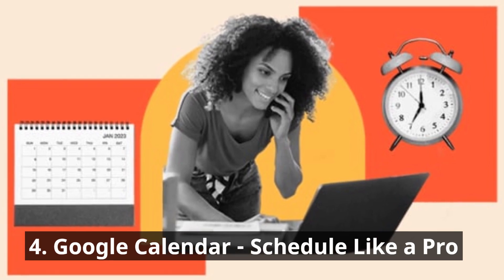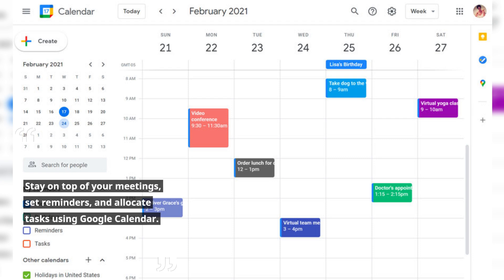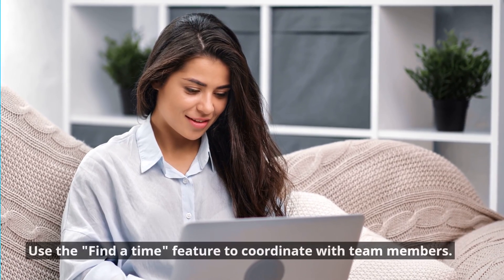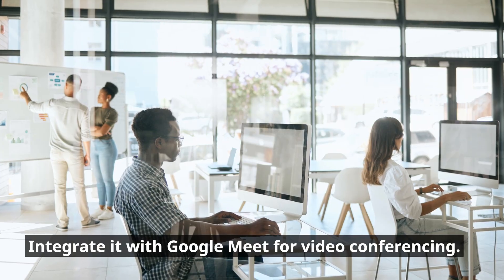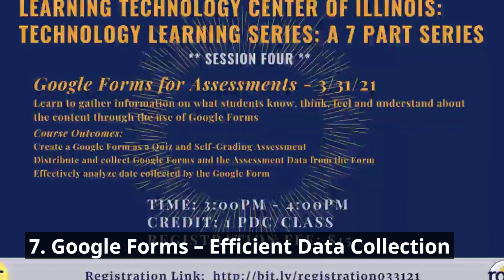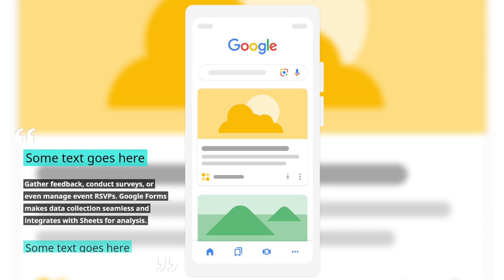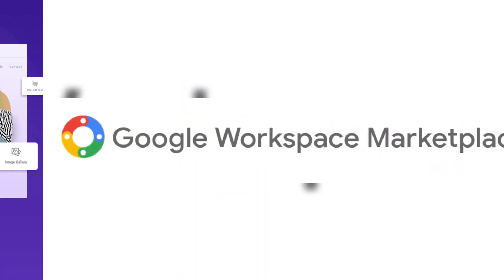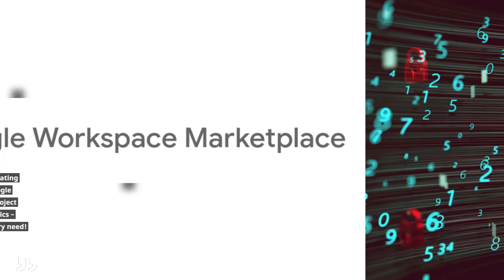How to Use Google Workspace for Business Productivity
In this informative video, we dive into the world of Google Workspace and explore the various ways it can enhance and optimize business productivity. With our expert tips and tricks, you'll gain a comprehensive understanding of how to utilize Google Workspace to its full potential. From creating and managing documents, spreadsheets, and presentations collaboratively using Google Docs, Sheets, and Slides, to leveraging the power of Gmail, Google Drive, and Google Calendar for seamless communication and effective organization, this tutorial covers it all. Discover the innovative features and integrations provided by Google Workspace that will streamline your workflow and save you valuable time. Learn how to effectively collaborate with team members, schedule meetings effortlessly, and stay on top of deadlines by harnessing the versatile capabilities of this powerful productivity suite. Whether you're an entrepreneur, small business owner, or an employee seeking to maximize productivity, this video is a must-watch. Enhance your skills, boost your efficiency, and elevate your business to new heights with the help of Google Workspace. Watch now and embark on a journey towards mastering Google Workspace and skyrocketing your business productivity!